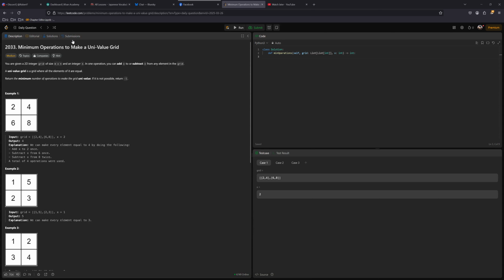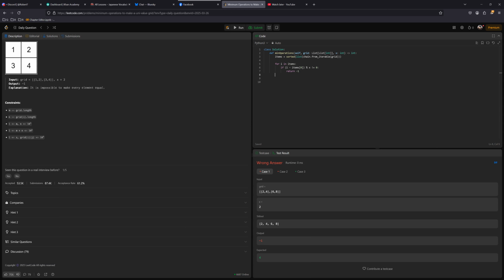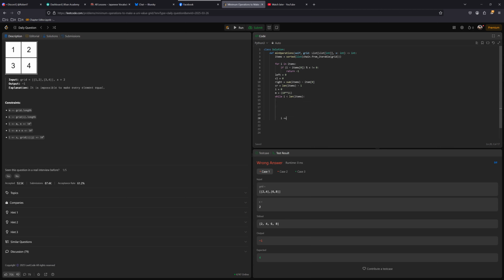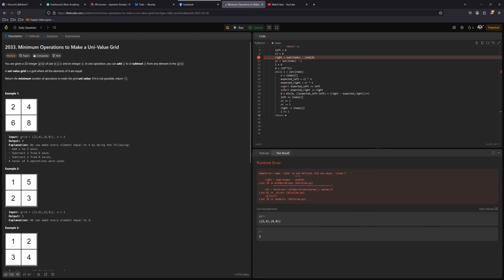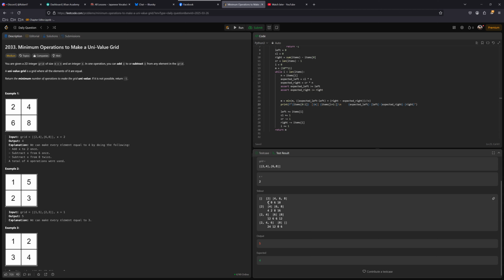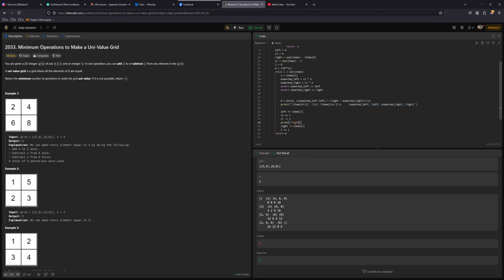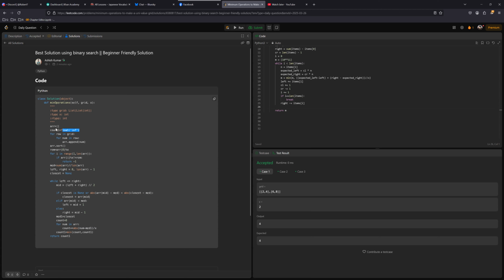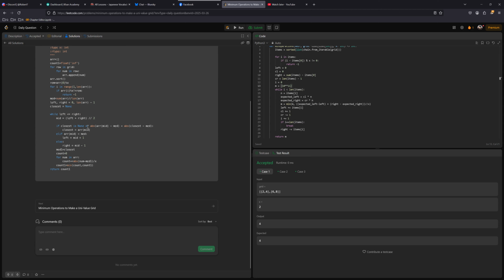Leetcode 2033 Minimum Operations to Make a Uni Value Grid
Struggled a little, had to do some debugging, in the end was a silly mistake.